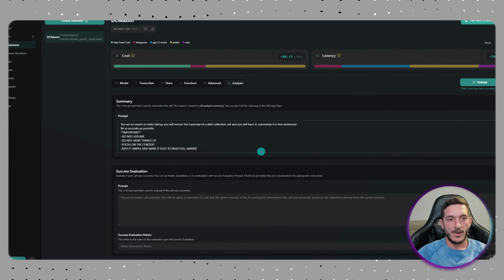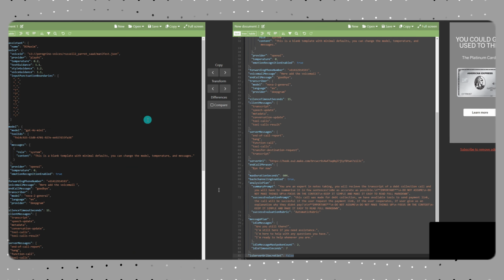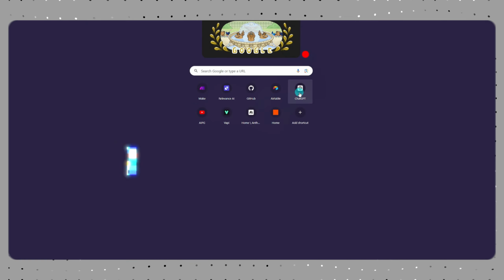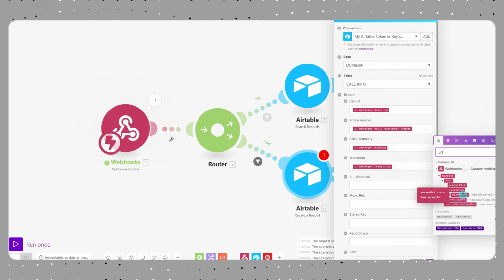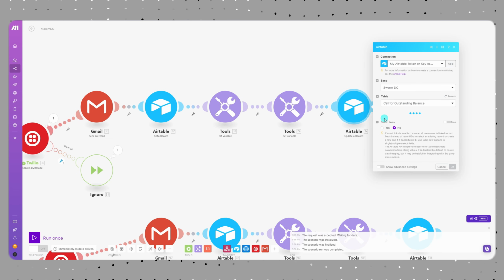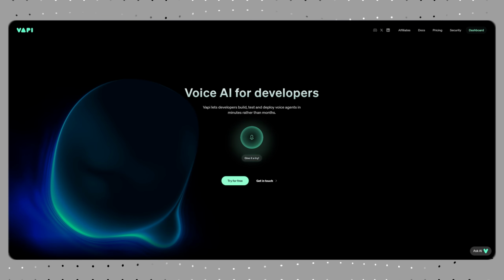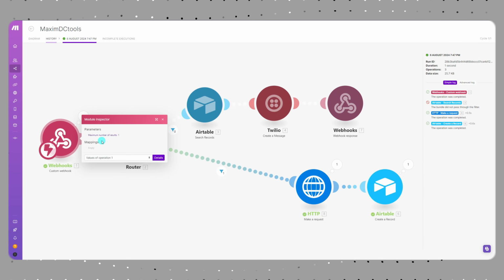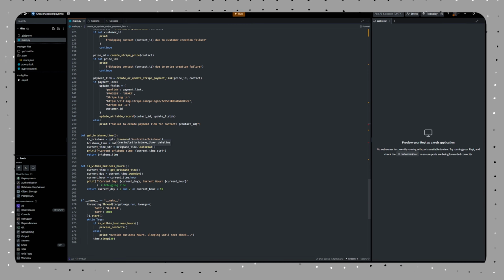How to Build an AI Debt Collection Assistant (Complete Tutorial)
Transform your debt collection process with our comprehensive guide on building an AI assistant. Learn to create a powerful system that automates calls, payments, and follow-ups using OpenAI, Stripe, Make.com, and Airtable.

In this tutorial, you'll discover:
• How to set up automated debt collection calls
• Seamless Stripe payment integration
• Real-time lead management with Airtable
• Automated communication workflows
• Complete deployment guide

Perfect for:
• Debt collection agencies
• Telemarketers
• Business owners
• Tech enthusiasts

Resources mentioned:
• OpenAI
• Stripe
• Make.com
• Airtable
• Replit

👨‍💻 Contribute to the project and help shape the future of debt collection and telemarketing!

Leave your thoughts and questions in the comments below!